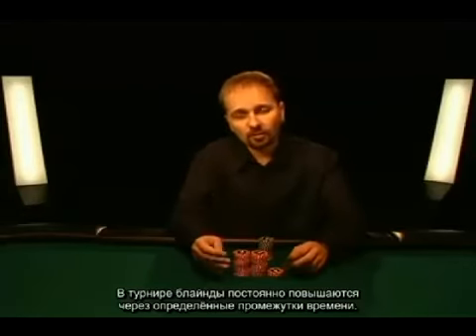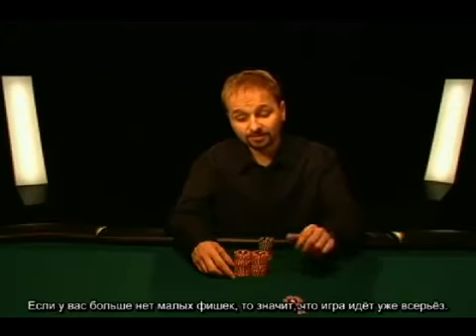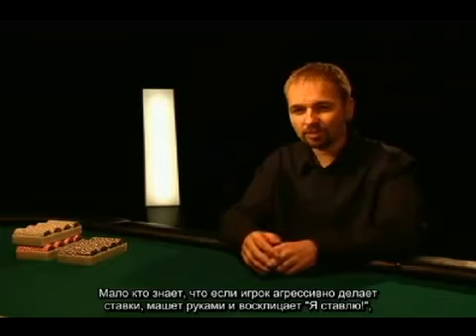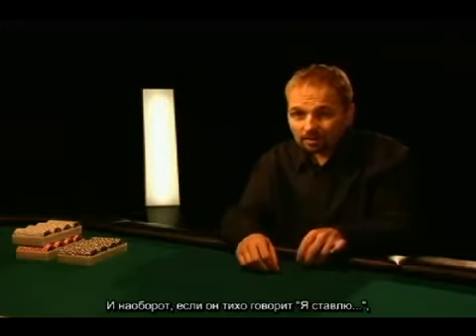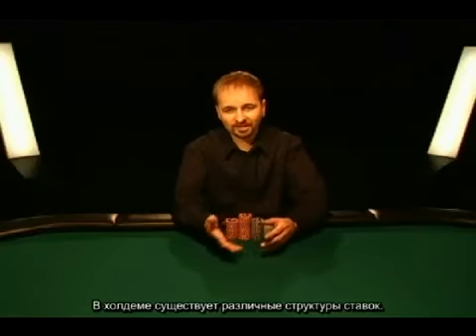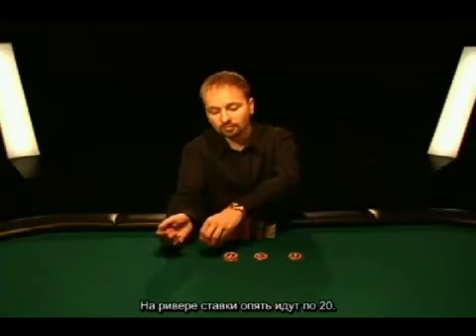6-10 Видео уроки покера от Даниэля Негреану.mp4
6-10 Видео уроки покера от Даниэля Негреану